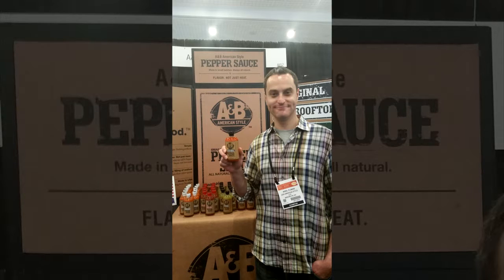summer fancy food show nyc 2016 -- A&B PEPPER SAUCE